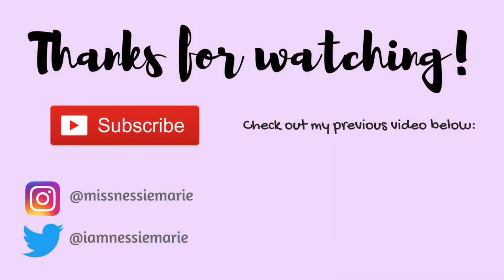Recreating Promise Phan's Cut Crease in Seconds! | Nessie Marie Honculada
Hello guys!

I tried Promise Phan's cut crease hack and it works!